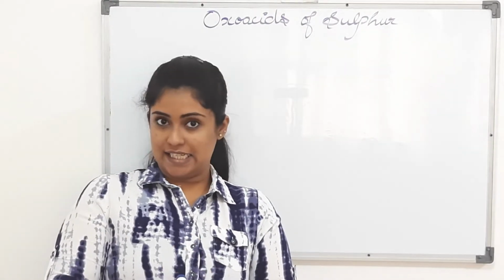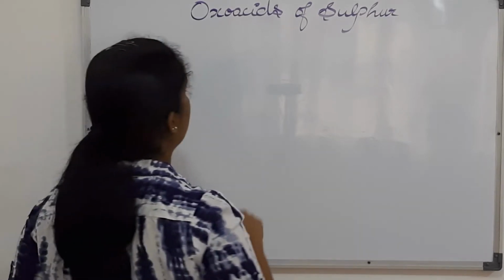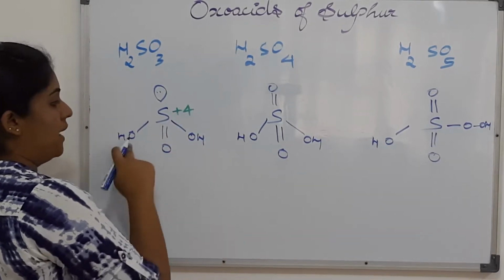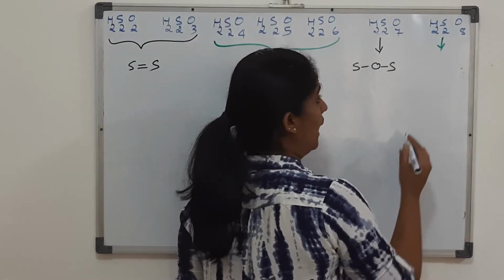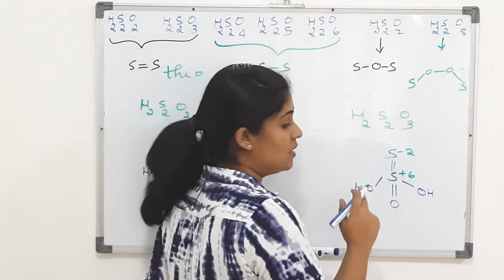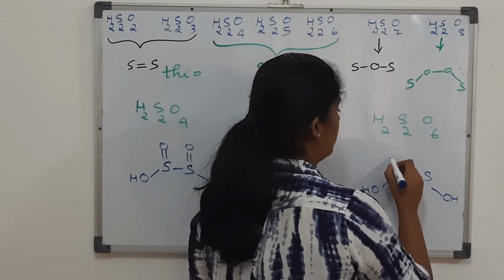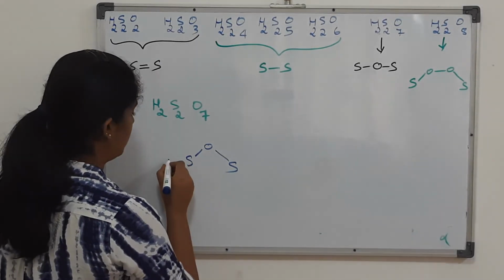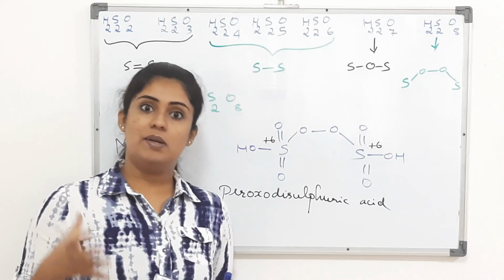Oxoacids of Sulphur| Tips to remember the chemical structure and names| B.Sc.| M.Sc. Chemistry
This video describes how one can quickly write the chemical name and structure of several oxoacids of sulphur with the help of a pattern that these structures follow.